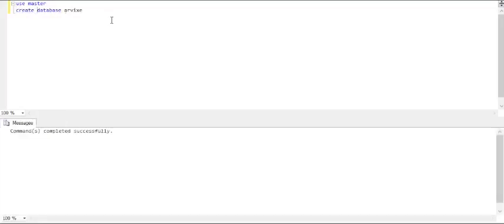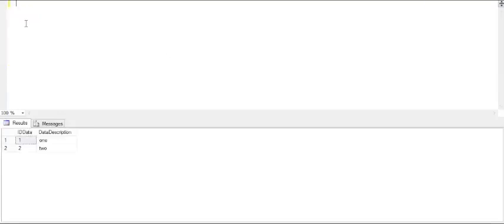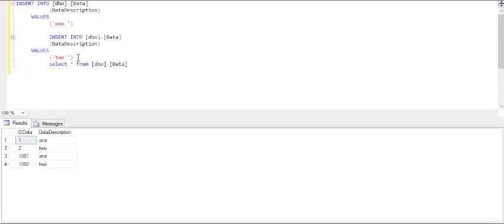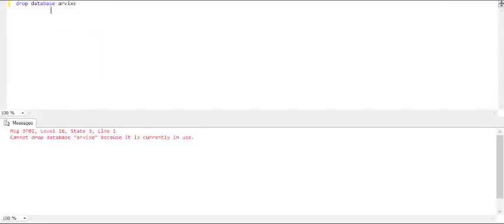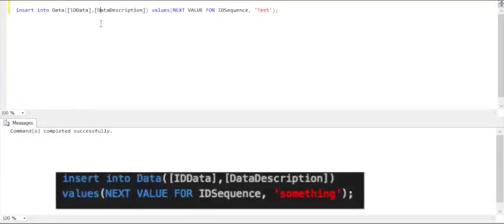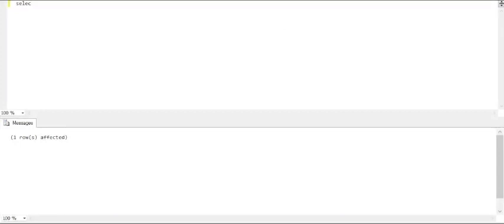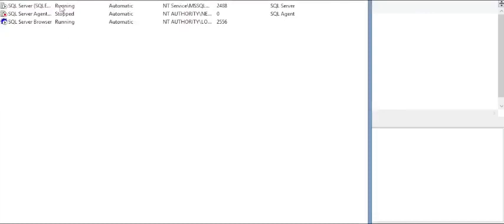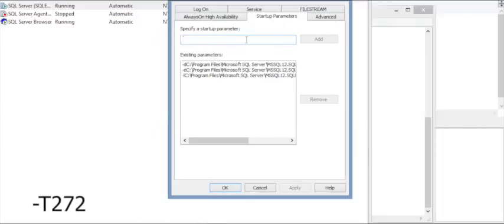Fix auto identity jump in sql server 2012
In this tutorial video I am going to show you how to fix  the auto identity jump in sql server, we show you two ways to fix it once work in Arvixe (adding a Sequence) and the other one if you have access to the sql server configuration manager 2012.